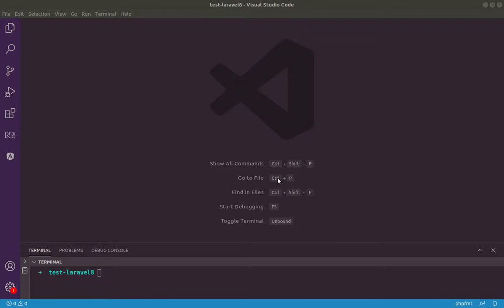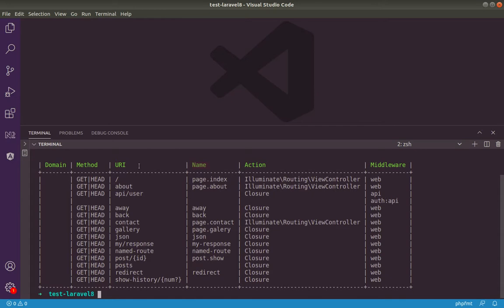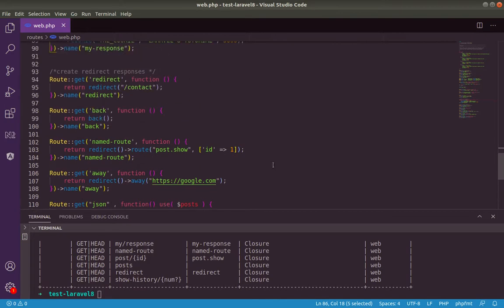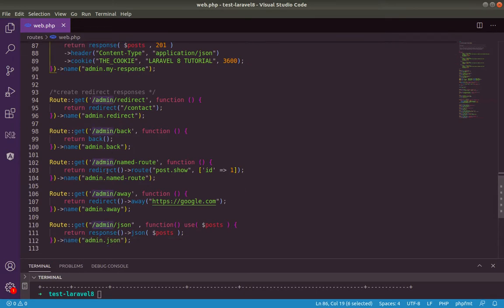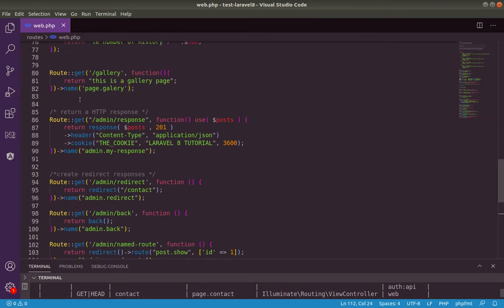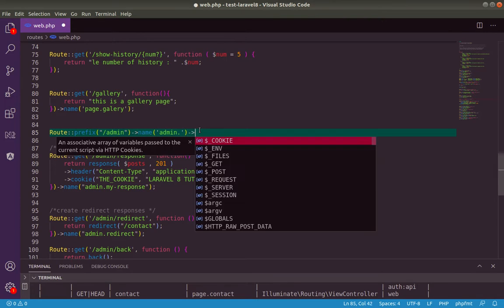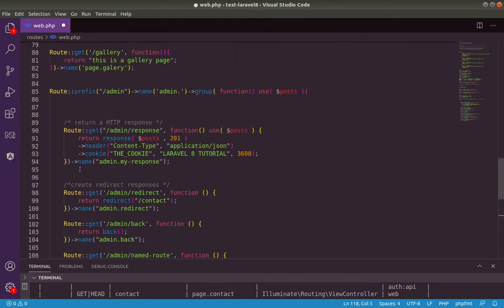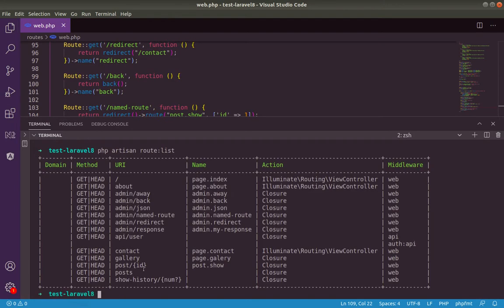Explain grouping routes prefix in Laravel - PART 16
il this video I explain the following topics :
- prefix  URI route
- group by name